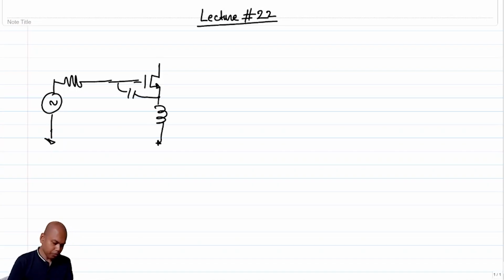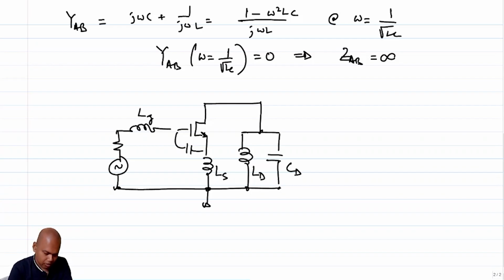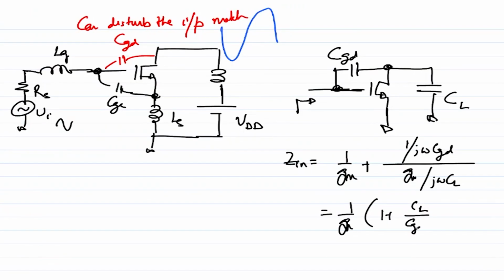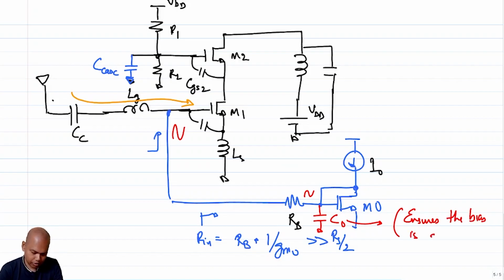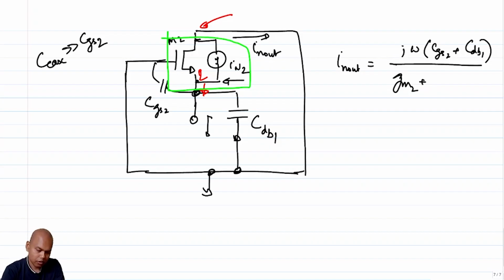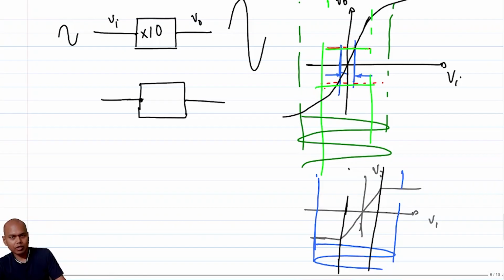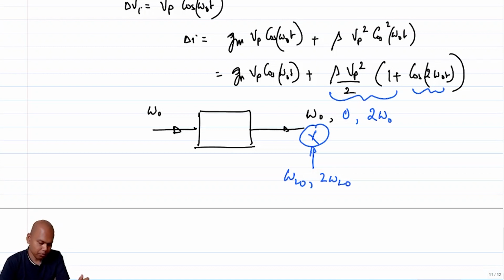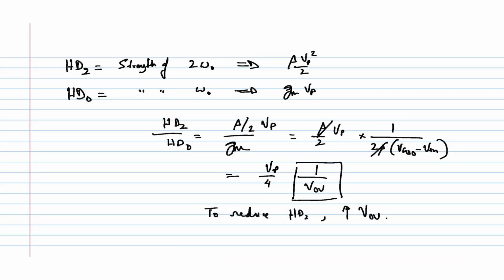Lecture 22: Use_of_cascode_transistor_in_LNA_Introduction_to_noise